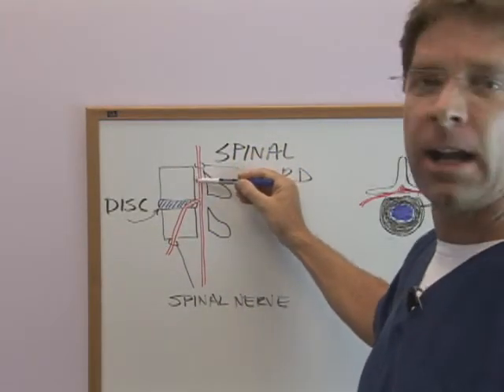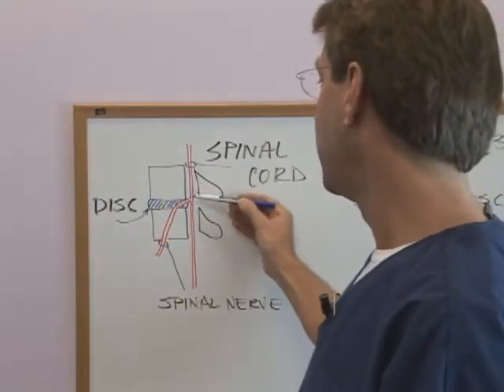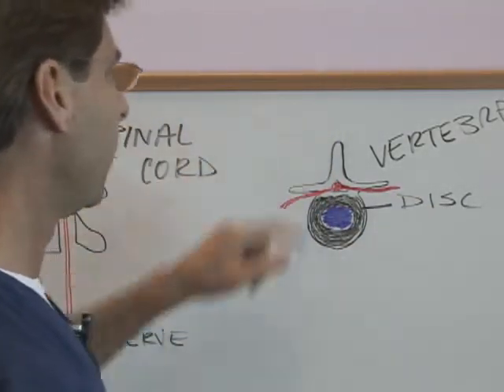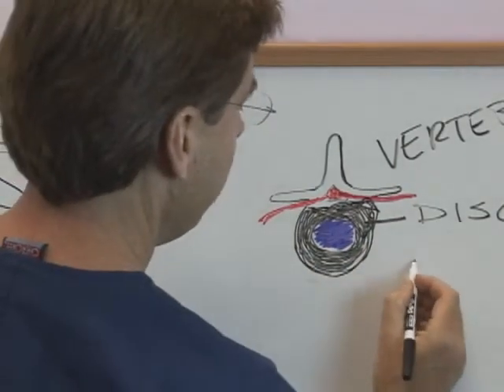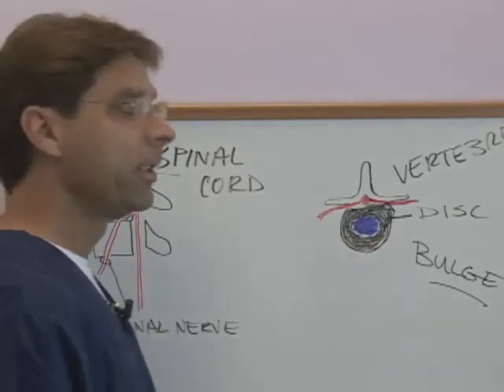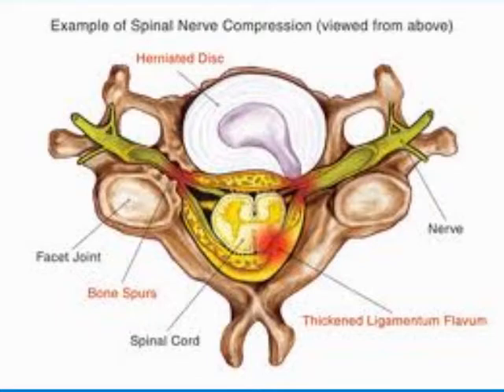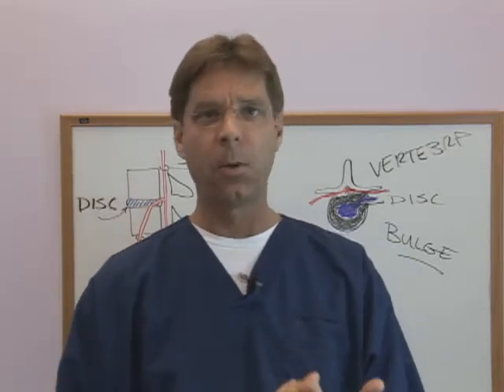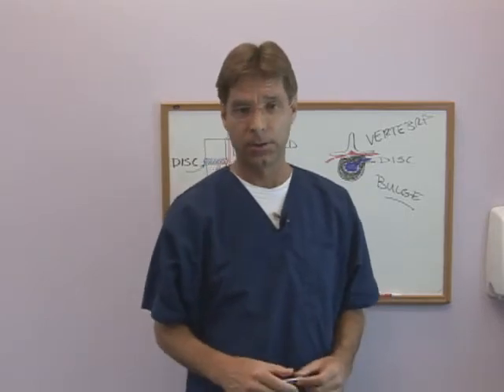Back Pain, Sciatica, Disc Herniations, Ruptures and Disc Bulge